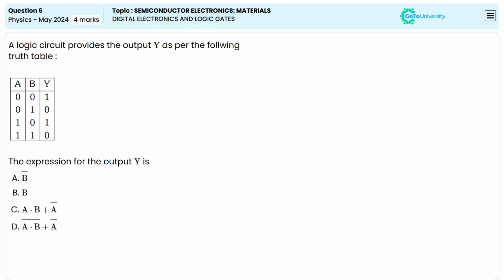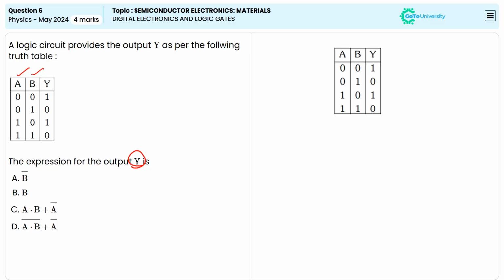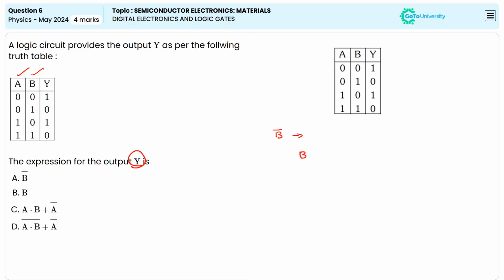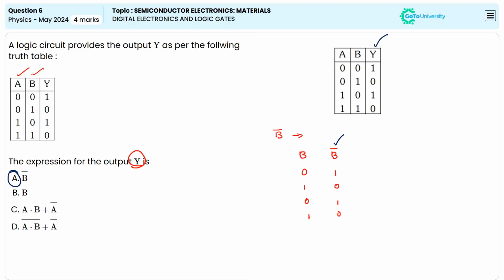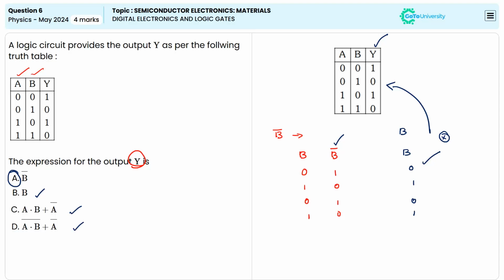NEET Past Paper Physics May 2024 Question 6 | Digital Electronics & Logic Gates | Semiconductors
Topic Name: [SEMICONDUCTOR ELECTRONICS: MATERIALS] | [DIGITAL ELECTRONICS AND LOGIC GATES] | [Practice Test]